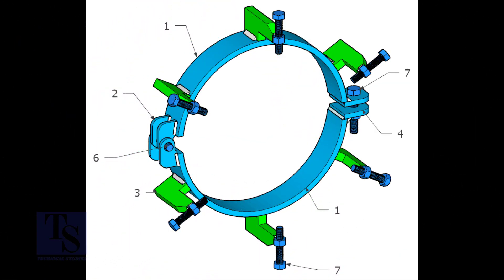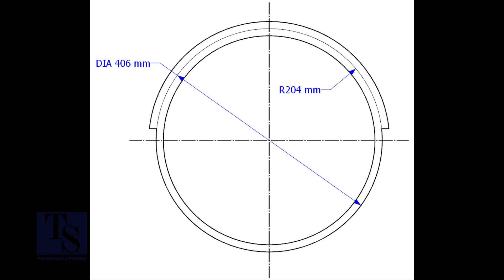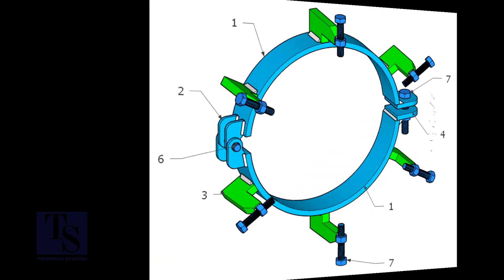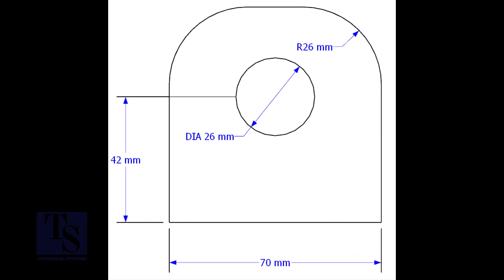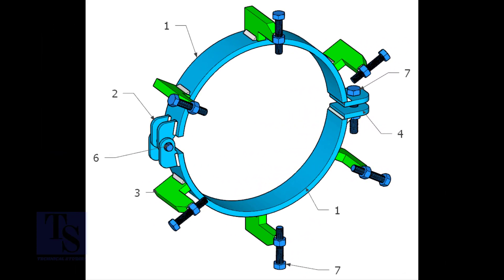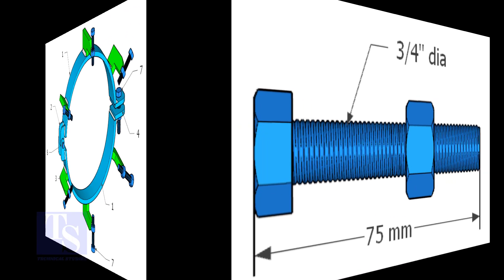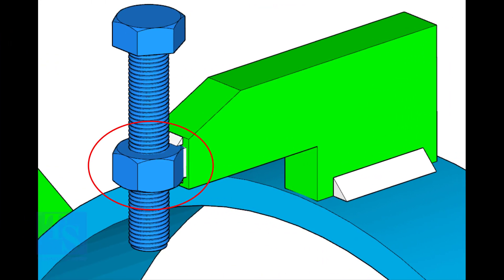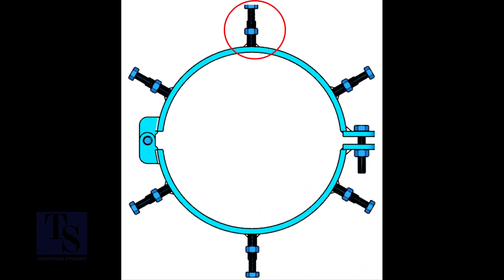How to fabricate a low-cost pipe clamp. TUTORIAL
Pipe clamp low-cost fabrication tutorial from scratch. @technicalstudies.
FOR PDF FILES
1 Elbow Radius Chart